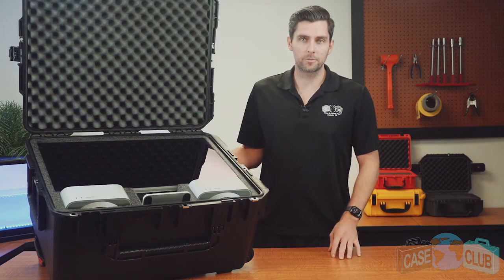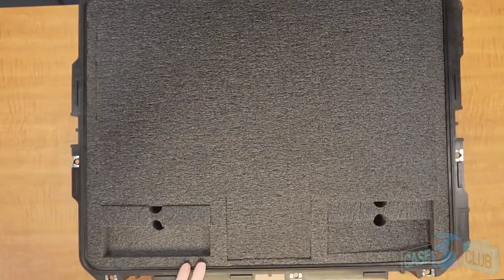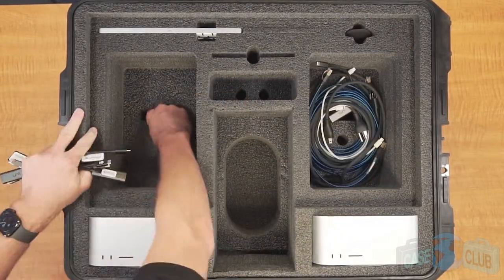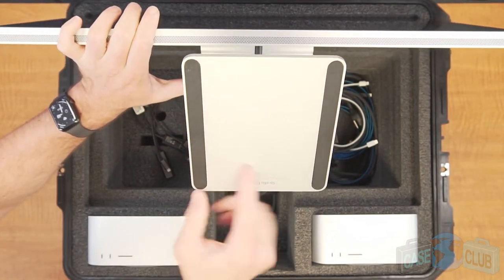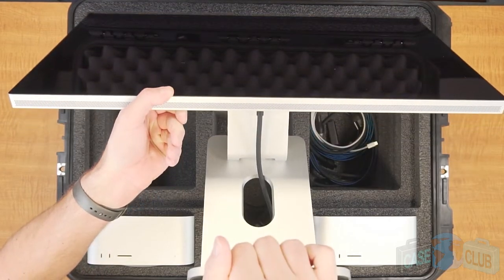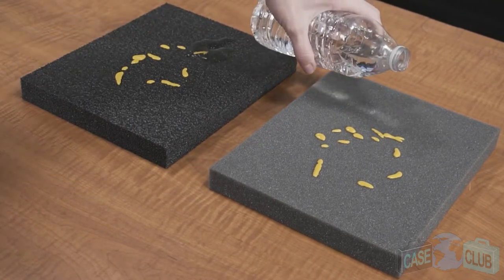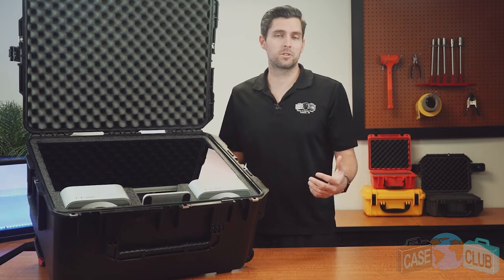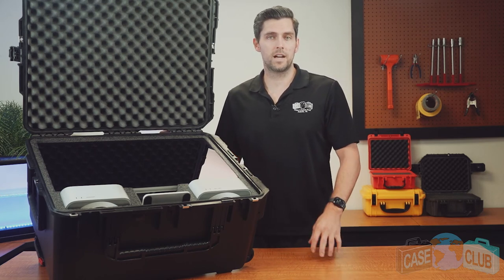Apple Mac Studio Display Case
Description
The Case Club Apple Studio Case is molded of ultra high-strength polypropylene copolymer resin, featuring a gasketed, water and dust tight, submersible design (MIL-C-4150J) that is resistant to corrosion and impact damage. Features a molded-in hinge, patented “trigger release” latch system, comfortable, snap-down rubber over-molded cushion grip handle, automatic ambient pressure equalization valve (MIL-STD-648C), resistance to UV, solvents, corrosion, fungus and impact damage (MIL-STD-810F).

Category
Science & Technology